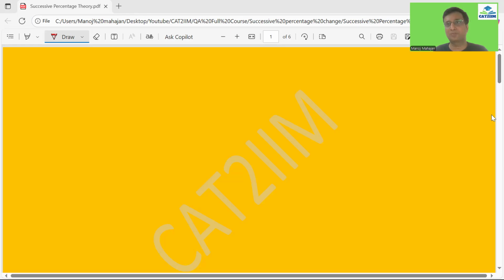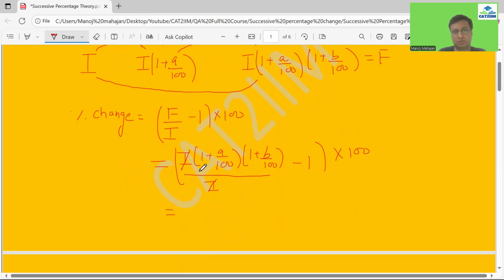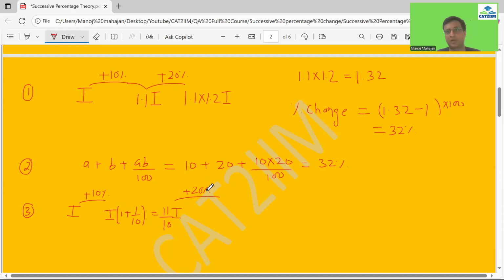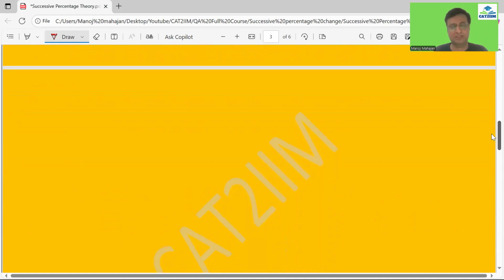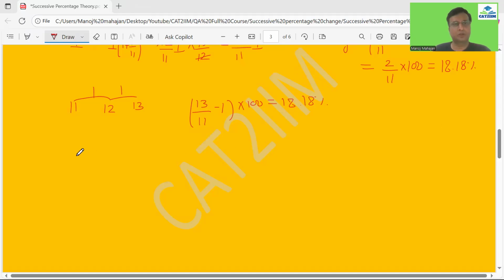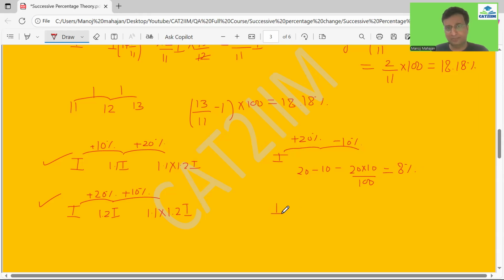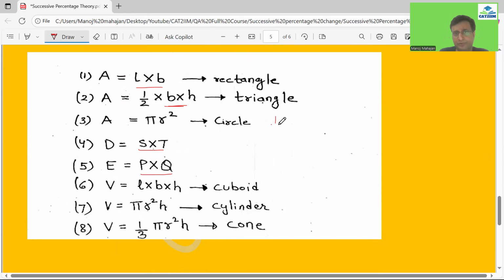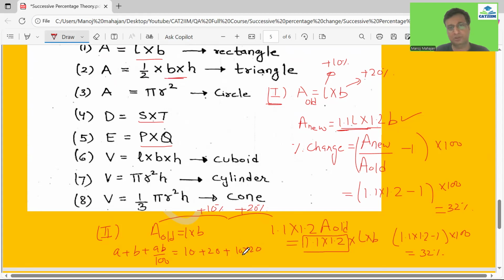CAT Successive Percentage Change 1| CAT Arithmetic Full Course| CAT Quant Playlist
🎯 Course Overview: CAT/XAT/SNAP/NMAT/OMETS  Quantitative Aptitude  Full Course – Road to Top B-schools

🔥This intensive program is tailored for CAT/XAT/SNAP/NMAT/OMETS aspirants aiming for Top B-schools by solidifying their foundation and advancing problem-solving skills in quantitative modules like Arithmetic, Algebra, Geometry, Number System and Modern Maths

✅ Learning Objectives:
💡 Learn Successive Percentage Change Basics

💡Build strong fundamentals in Quantitative Ability

💡Enhance accuracy and speed

👇CAT-level question-solving strategies

👉Learn Superb Tricks & Shortcuts

👉Learn how to use options given in the questions

👉Learn how to use values and elimination approach to make questions easy to answer

Kindly join the CAT2IIM telegram group for Latest Information,  Updates, Motivation and free material for CAT & OMETs

🔥1 out of every 2 receives Top B-school calls
🔥1 on 1 Personalized Mentoring Sessions
🔥 Comprehensive Course (500+ hrs)
🔥 Limited Batch Size
🔥Top Mentor (21+ Years of Experience)

👉Join CAT2IIM CAT & OMETs Super 60 Batch  and be the next Achiever
Limited Seats. Hurry Up.
Enroll Before Next Fee Hike.

👉Join CAT2IIM CAT  & OMETs Self Paced Course and be the Next Achiever

Cracking CAT is no longer just  a dream. Ace the CAT/XAT/ SNAP/ NMAT/TISS and get into top B- schools with right mentoring.

Manoj Mahajan
 👉QA & LRDI Trainer with Career Launcher(12+), Time(1), Tathagat(1) & Unacademy(3.5+), CAT2IIM (3)